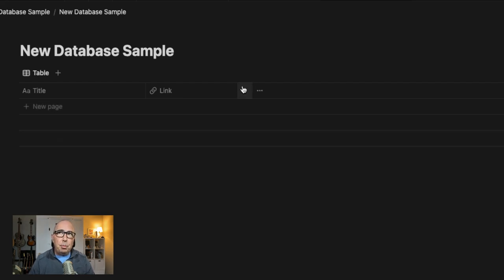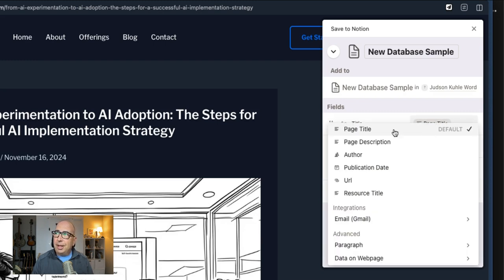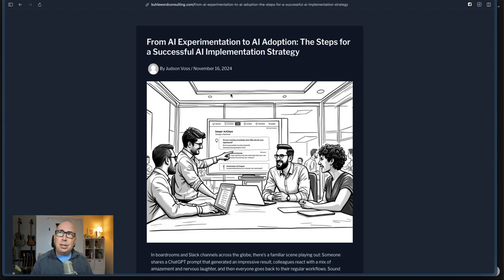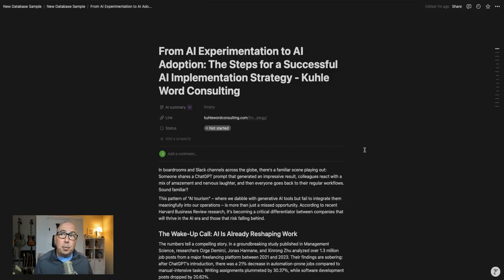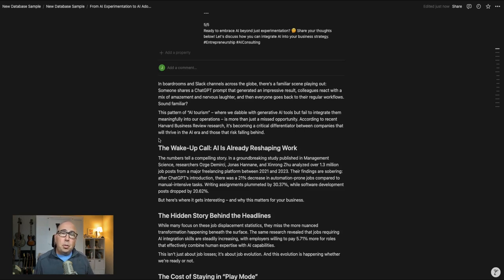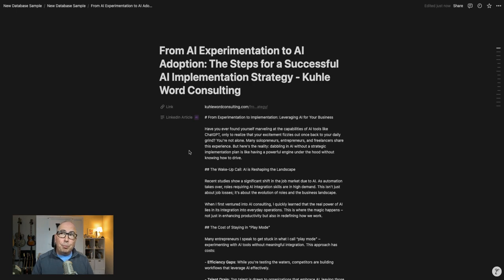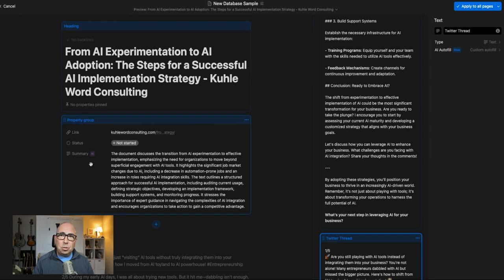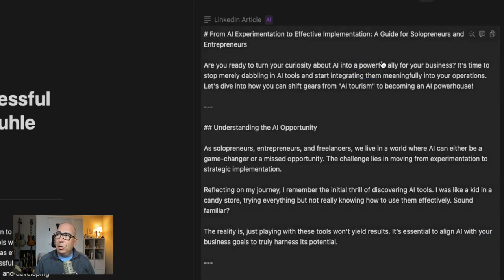Turn Any Blog Post into Engaging Social Media Content with Notion AI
Mastering Notion AI: Transform Blogs into Social Media Content

In this tutorial, learn how to use Notion AI's custom autofill feature to efficiently convert blog posts into LinkedIn articles and Twitter threads. The video covers the creation of a Notion database, utilizing a Chrome extension for content clipping, and setting up AI-generated social media posts. Additionally, discover tips for organizing your content and automating your workflow with tools like Make and Zapier. Ideal for entrepreneurs and freelancers looking to enhance their content creation process with AI.

00:00 Introduction to Notion AI
01:14 Setting Up Your Notion Database
02:17 Using the Saved in Notion Chrome Extension
04:15 Generating LinkedIn Articles and Twitter Threads
06:13 Customizing and Automating Your Workflow
09:39 Conclusion and Additional Resources